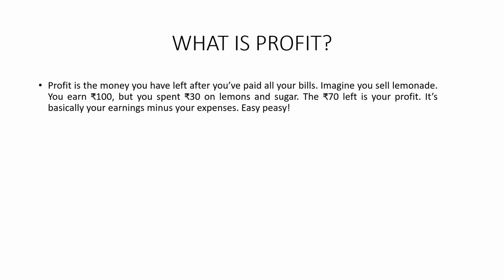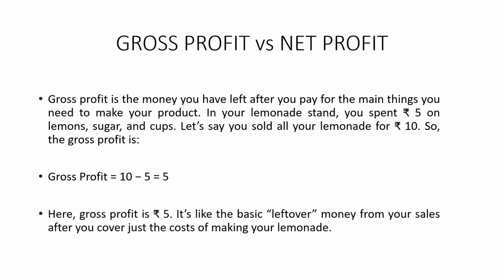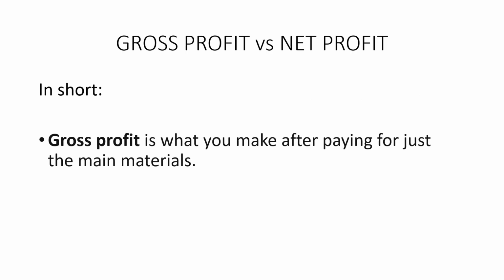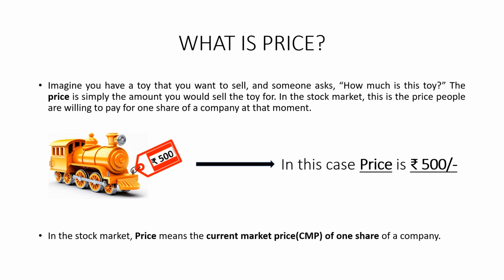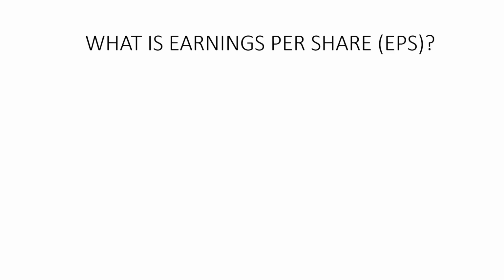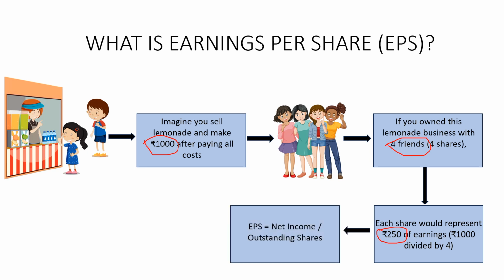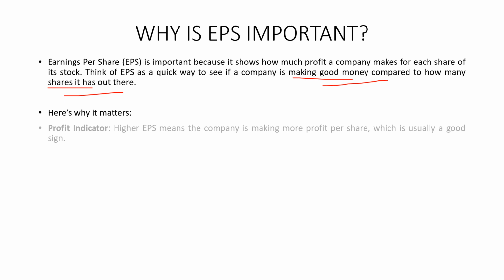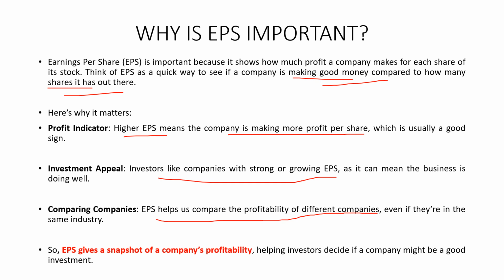"Decoding the P/E Ratio:Unleashing the Power Behind Stock Valuations!(Part 1)"P/E Ratio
Please click on this link to watch the video Candlestick & candlestick charts

Unlock the secrets of the P/E Ratio (Price-to-Earnings Ratio) and take your investing skills to the next level! 📈 In this video, we break down:

🔹 What is the P/E Ratio?
🔹 How to calculate it with real-life examples
🔹 Why it's a key tool for evaluating stocks
🔹 The difference between high and low P/E ratios
🔹 How to use the P/E Ratio to identify undervalued or overvalued stocks in the market

Whether you're a beginner or looking to refine your stock-picking strategy, understanding the P/E Ratio is essential for making smarter investment decisions. Don't miss out on this crucial knowledge!